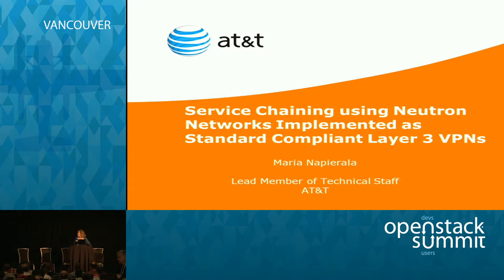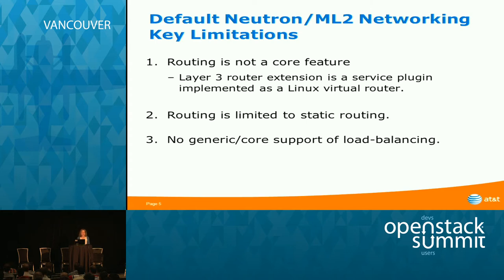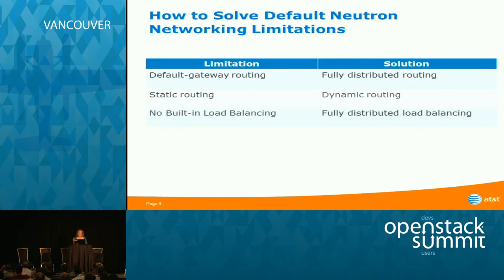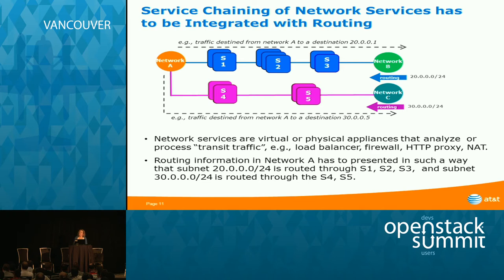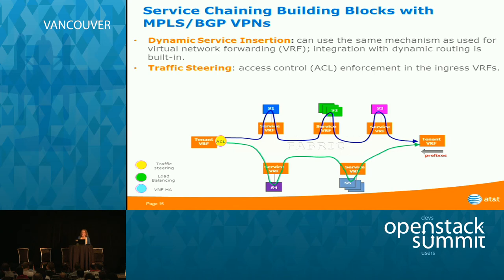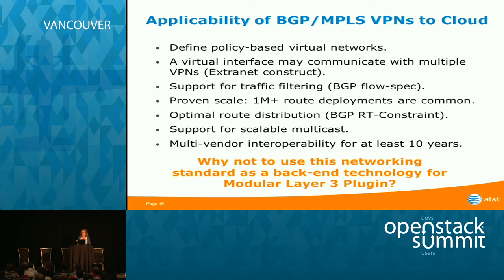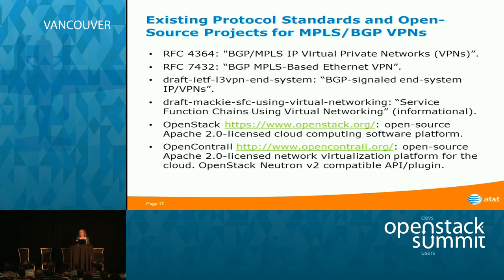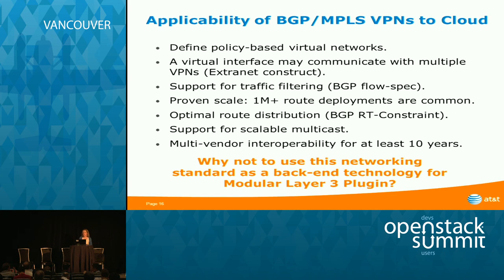Service Chaining using Neutron Networks Implemented as Standard Compliant Layer 3 VPNs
A “Service Chain”is a deployment where a sequence of appliances intermediate traffic between networks. The service chain should be configured and managed in software that adds and removes services from the chain in an automated way.

We will discuss how service chaining can be supported on devices using MPLS/BGP VPN technology implementing Neutron virtual networks.